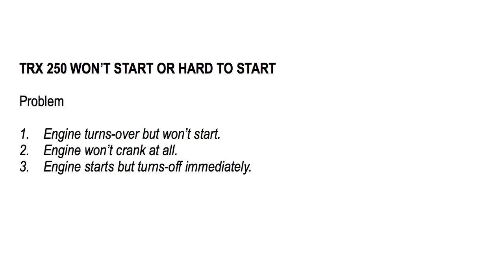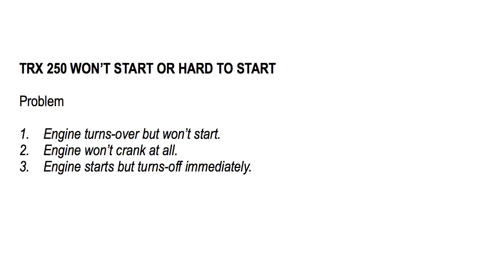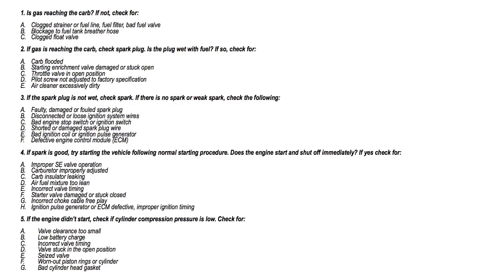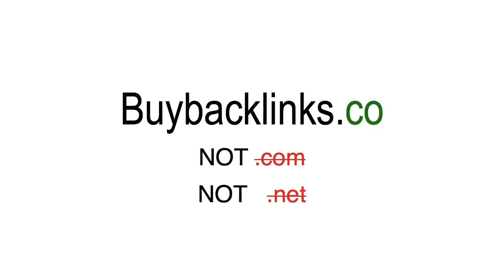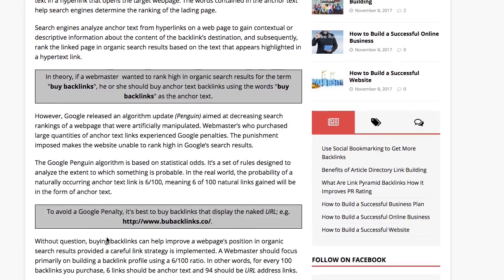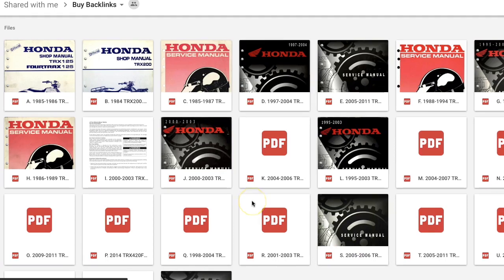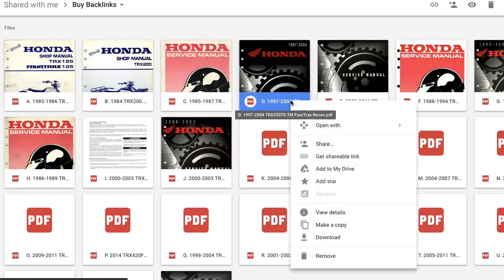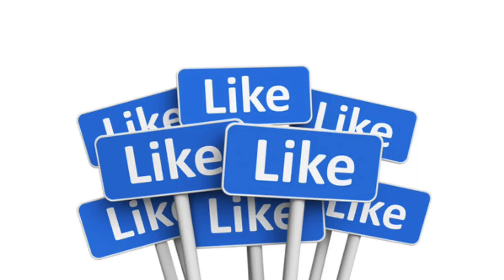Honda TRX 250 Wont Start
Honda TRX 250 wont start refers to when the all-terrine’s engine either turns over but won’t start, or the motor won’t crank at all, or maybe the engine starts but turns-off immediately. This video will detail how to repair a Honda TRX 250 that will not turn on and begin to work. Keep in mind that this troubleshooting guide is based on the factory repair procedures.

Information applies to the following circumstances:

1. honda trx250 fourtrax cranks but it won't start
2. honda trx 250 wont start but battery works
3. honda trx250 four-wheeler won’t turn on clicking noise
4. honda 250 wont start after sitting for a while
5. honda 250 wont turn over but has power
6. trx 250 wont start no noise
7. my honda 250 quad wont start but the lights work

Anyway, if your Honda TRX 250 wont start, follow these troubleshooting procedures and be sure to check for one or more possible malfunctions.

HONDA TRX 250 WON’T START OR IS DIFFICULT TO START

1. Is gas reaching the carb? If not, check for:

Clogged strainer or fuel line, fuel filter, bad fuel valve
Blockage to fuel tank breather hose
Clogged float valve

2. If gas is reaching the carb, check spark plug. Is the plug wet with fuel? If so, check for:

Carb flooded
Starting enrichment valve damaged or stuck open
Throttle valve in open position
Pilot screw not adjusted to factory specification
Air cleaner excessively dirty

3. If the spark plug is not wet, check spark. If there is no spark or weak spark, check the following:

Faulty, damaged or fouled spark plug
Disconnected or loose ignition system wires
Bad engine stop switch or ignition switch
Shorted or damaged spark plug wire
Bad ignition coil or ignition pulse generator
Defective engine control module (ECM)

4. If spark is good, try starting the vehicle following normal starting procedure. Does the engine start and shut off immediately? If yes check for:

Improper SE valve operation
Carburetor improperly adjusted
Carb insulator leaking
Air fuel mixture too lean
Incorrect valve timing
Starter valve damaged or stuck closed
Incorrect choke cable free play
Ignition pulse generator or ECM defective, improper ignition timing

5. If the engine didn’t start, check if cylinder compression pressure is low. Check for:

Valve clearance too small
Low battery charge
Incorrect valve timing
Valve stuck in the open position
Seized valve
Worn-out piston rings or cylinder
Bad cylinder head gasket

This info applies to the following years and models:

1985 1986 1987 Honda TRX 250 FourTrax
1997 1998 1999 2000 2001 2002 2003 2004 Honda TRX 250, TRX250TE TRX250TM, 250TE, 250TM, TM FourTrax Recon
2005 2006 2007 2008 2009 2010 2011 Honda TRX-250TE, TRX250TM Recon